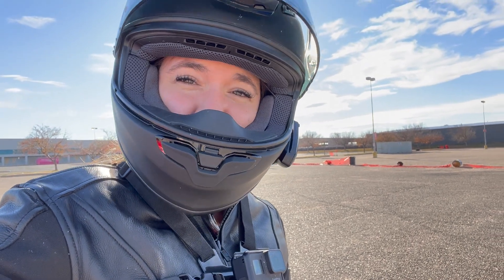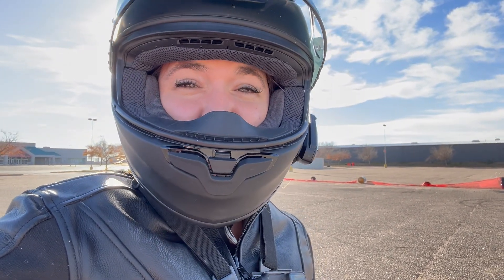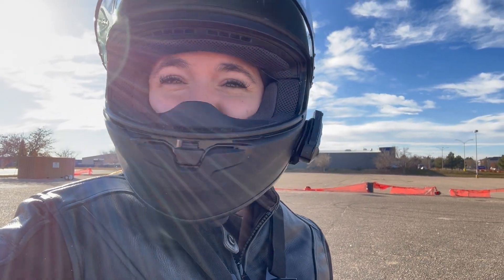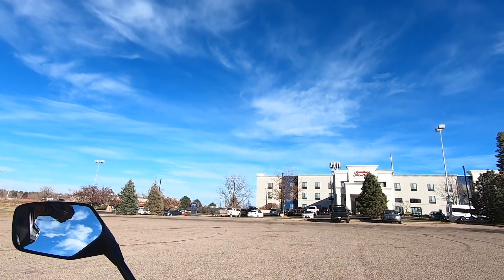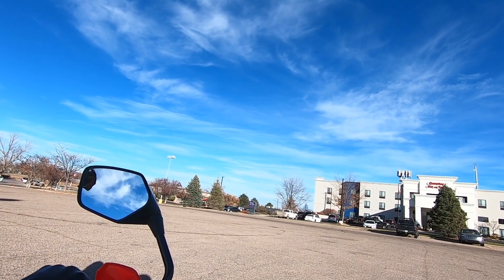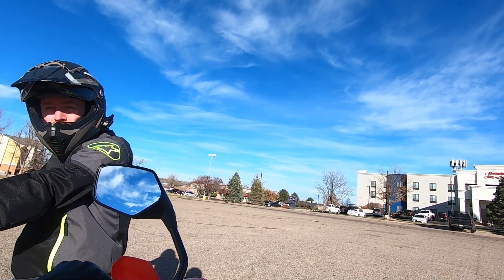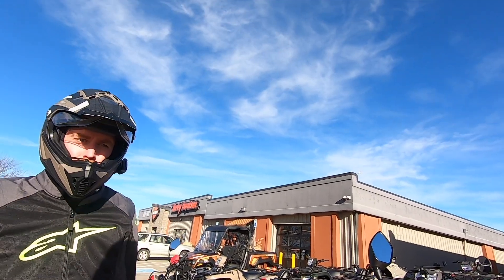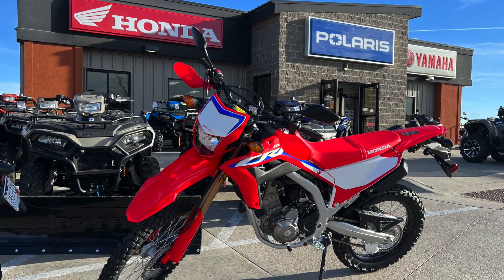First Test Ride: CRF 300L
I did my very first test ride last week on the Honda CRF 300L with ABS. What did I think? Well, watch to find out. :-)

Music Code: OCCXVJ61X1RPX3NA

To buy an amazing toothbrush during Black Friday Sales for $19.99 go and check out their Curve brush. Awesome travel brush that will fit in your saddle bags, has a cap to keep it clean and a 75 day battery life. Use my ambassador code J5KPAW to get it for $19.99!

Also, if your looking for Self Defense items: Check out my for a great selection of stun guns, pepper spray, striking tools and other items.